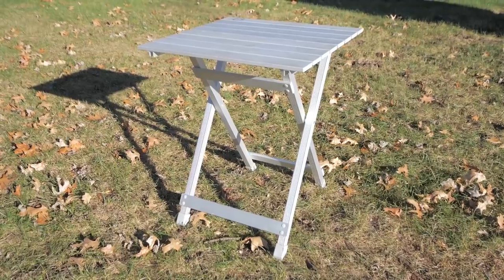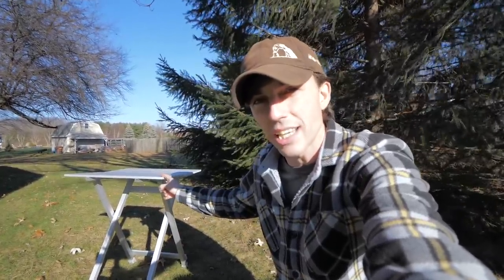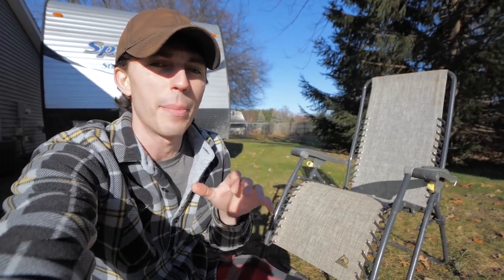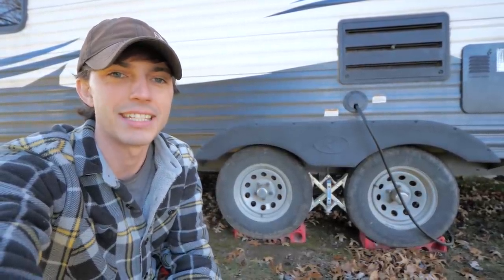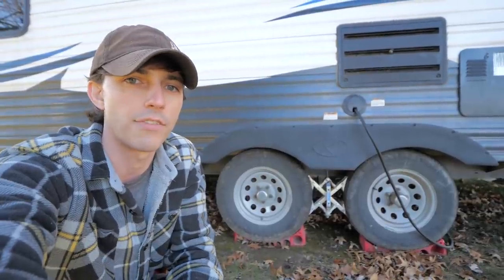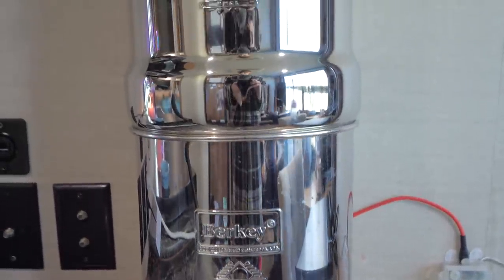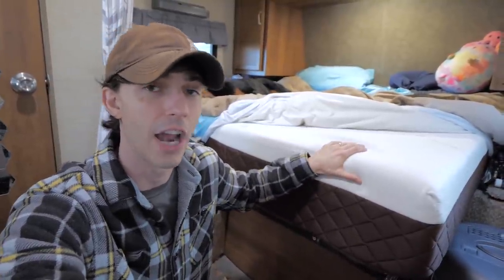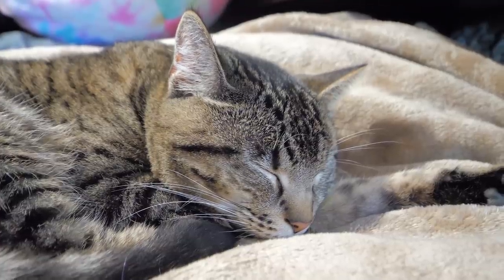RV, Camping, & Traveler CHRISTMAS GIFT Ideas for 2021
Need some last minute Christmas gifts for the RVer in your life?

☆GIFT LINKS:
Oxygenics Shower Head
Folding Camp Table
Zero Gravity Camping Chair
Andersen Levelers
Berkey Water Filter

⭐ Allen H.
⭐ Andy U.
⭐ Bill & Cathy O.
⭐ Bryan A.
⭐ Colette K.
⭐ Curt E.
⭐ David C.
⭐ David D.
⭐ David E.
⭐ David R.
⭐ Donald W.
⭐ Eddie O. aka Mr.SecureIRC
⭐ Franklin G.
⭐ Gary & Diane H.
⭐ Greg L.
⭐ Jason C. (Kamby)
⭐ John C.
⭐ John L.
⭐ John T. L.
⭐ John W.
⭐ Kathie S.
⭐ Ken & Hariven C.
⭐ Larry O.
⭐ Laura C.
⭐ Lisa H.
⭐ Loyal & Tonia A.
⭐ Lucinda M.
⭐ Mark & Melinda A.
⭐ Mark S.
⭐ Marty C.
⭐ Matt & Lisa M.
⭐ Nancy D.
⭐ Rachel B.
⭐ Ron & Susan H.
⭐ Ron B.
⭐ Schylar B.
⭐ Sybil C.
⭐ The Traveling Bracioles
⭐ Thomas E.
⭐ Vern & Kathy J.